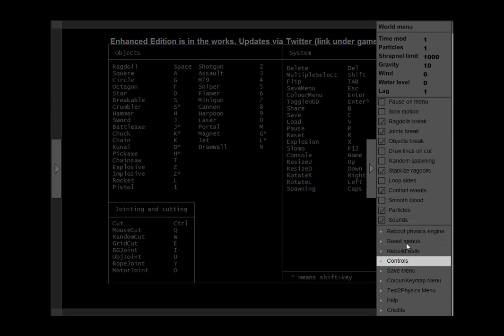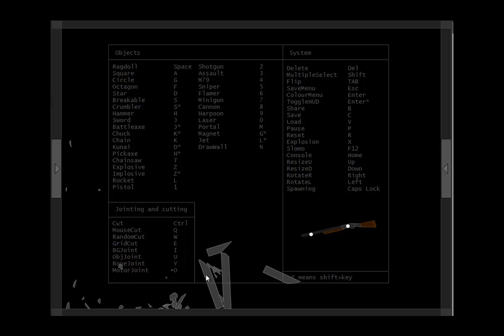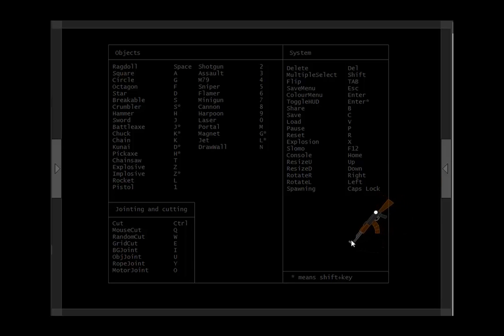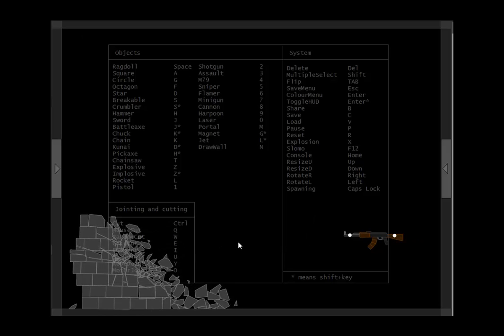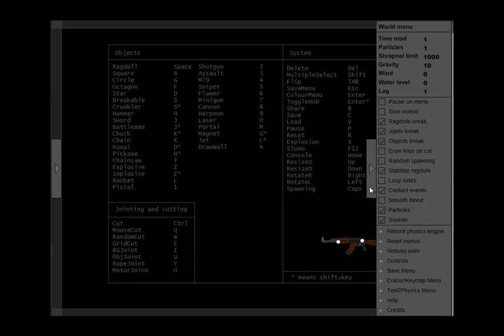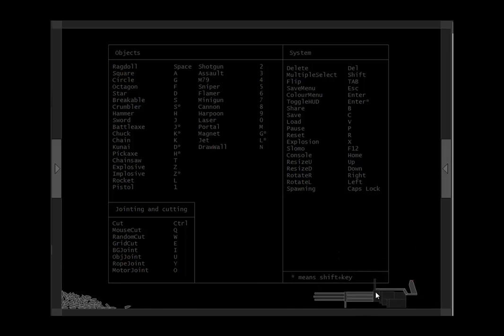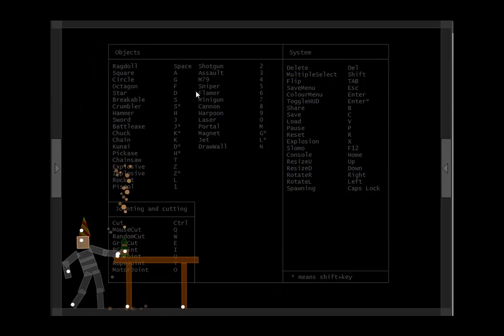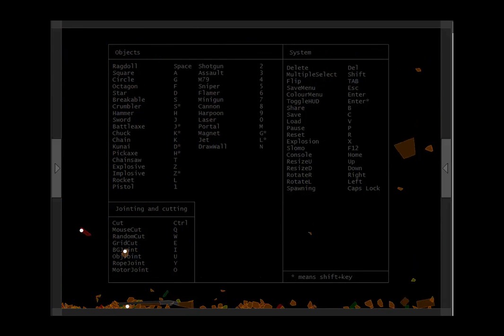Mutilate a doll Ep.3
Mutilate a doll ep. 3 a cool flash game on kongregate.com